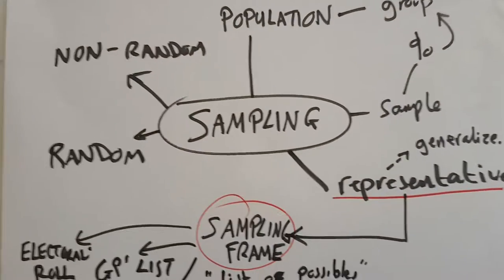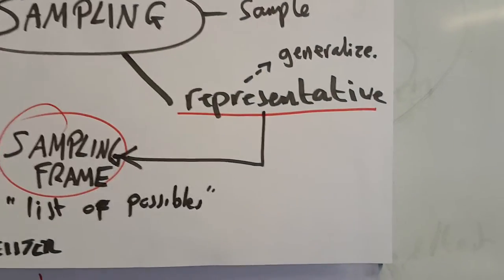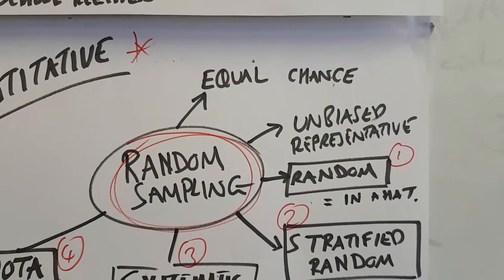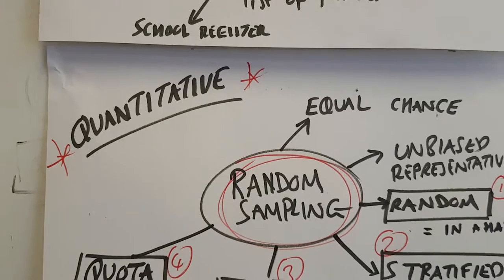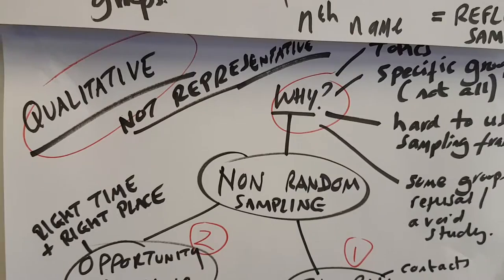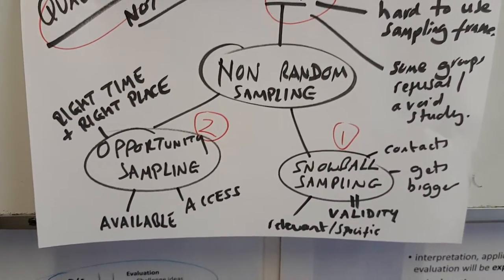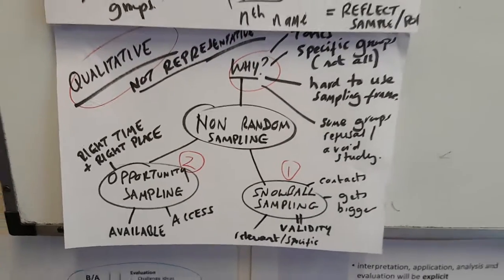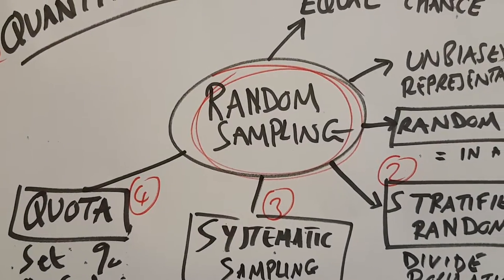Does sampling always have to be representative?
A simple outline of considerations for a sampling question.

Tip:

Make links to: positivism versus Interpretivism..structure versus action...qualitative versus quantitative.

Again...it's a simple revision trigger...not a lecture on the matter.